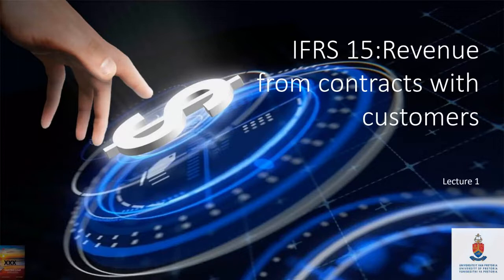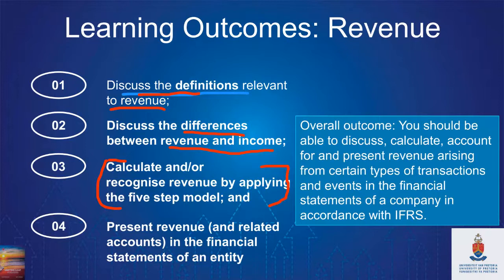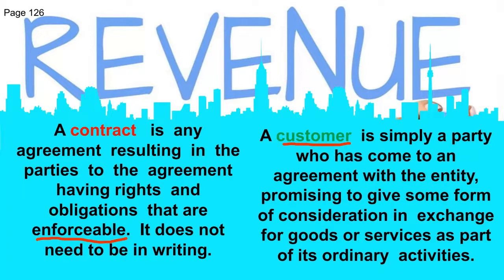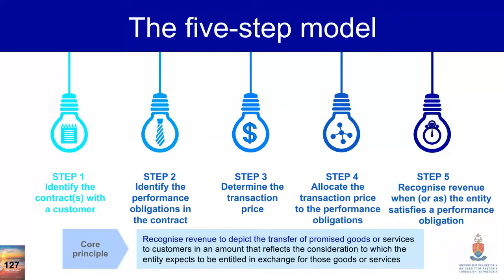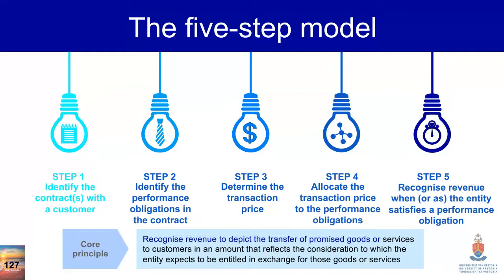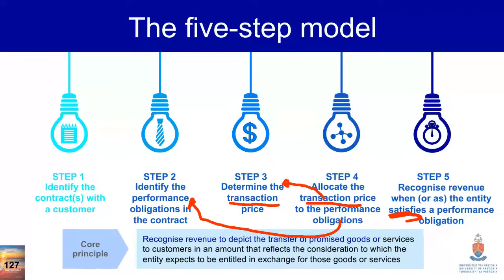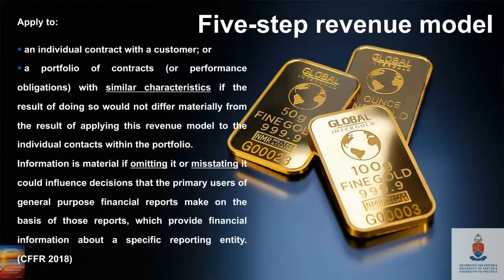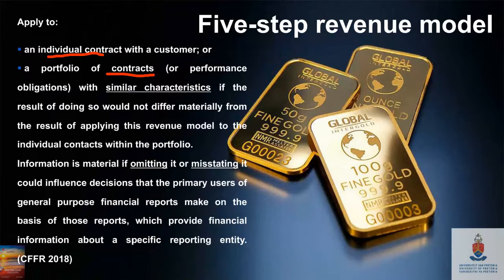IFRS 15 Revenue from contracts with customers Lecture one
In this video we cover Step one of the five model system mentioned by IFRS 15.